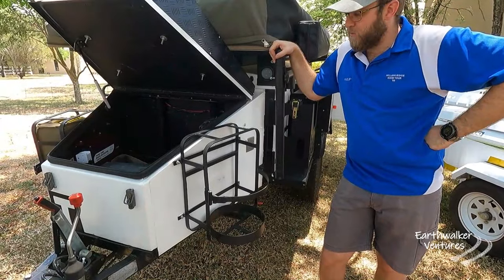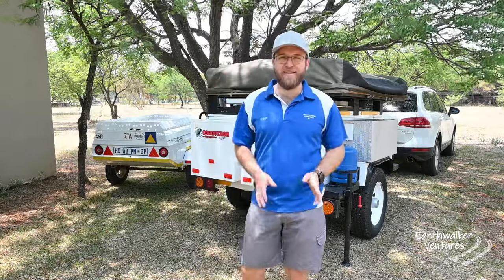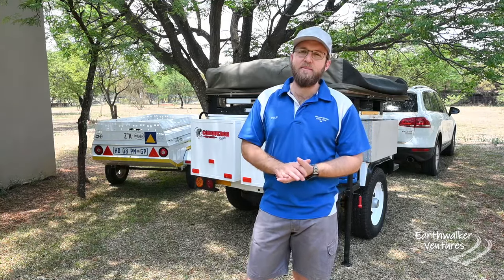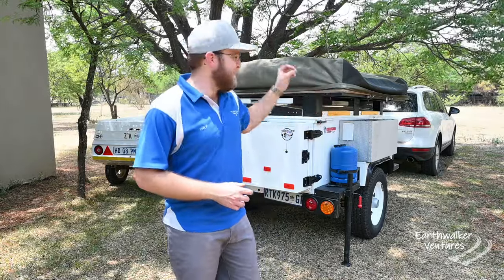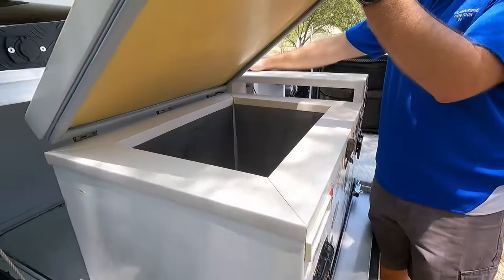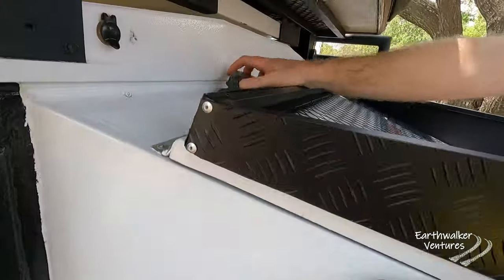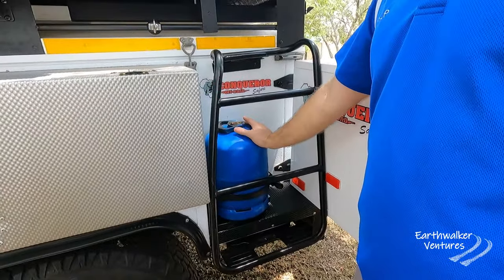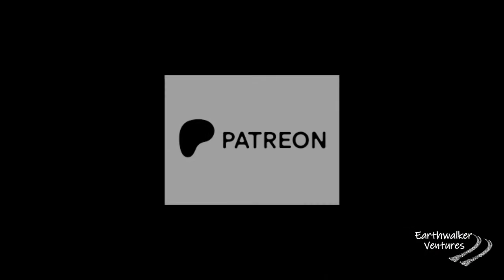CONQUERER TRAILER - did we make the right choice. BUDGET BUILD series- Trailer - Part 3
Join me for a walk around on our latest addition to our Overlanding Rig, we made the choice to invest in a proper Overlanding Trailer. Hope you agree that we made a better decision to rather get a descent Offroad Trailer- although this one also has some work to get it ready for the next trip we are confident it will be capable to handle the adventures we have planned.

Earthwalker was established in 2010 conducting Tour's all over Sothern Africa.
Join Earthwalker_Ventures as we look for the Ultimate Overlanding experience.